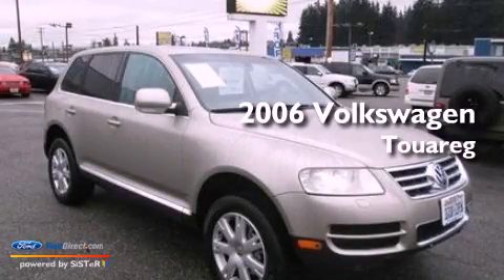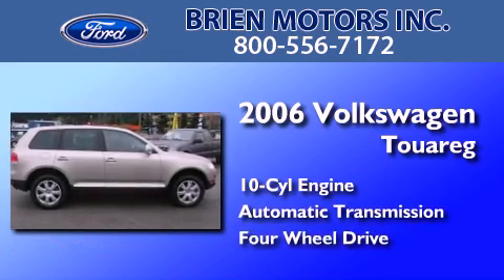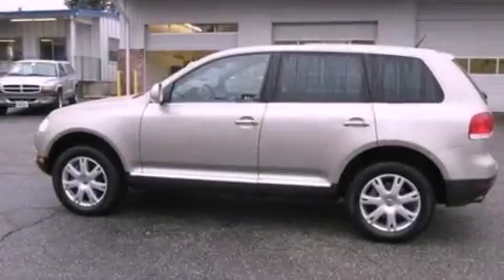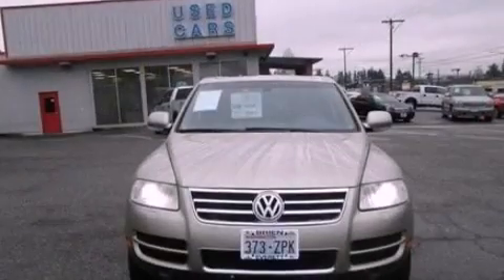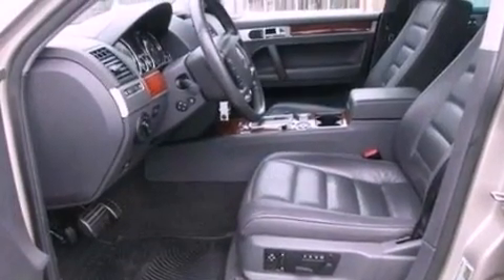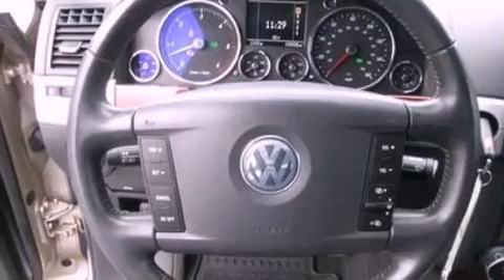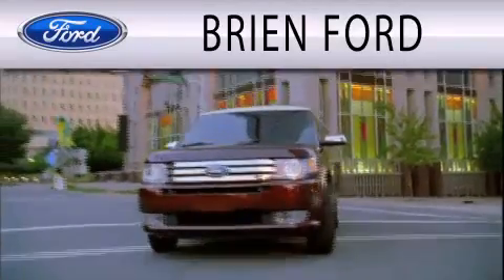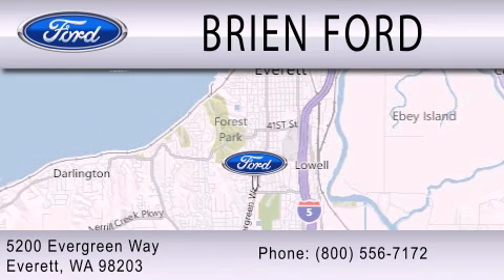2006 VOLKSWAGEN TOUAREG Everett WA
Year : 2006
 Make : VOLKSWAGEN
 Model : TOUAREG
 Engine : 5.0L V10 20V DDI DOHC TWIN TURBO DIESEL
 Trans . : 6-SPEED AUTOMATIC

 Miles : 149,438

 Stock : 8645B